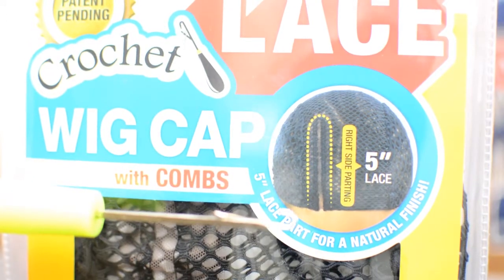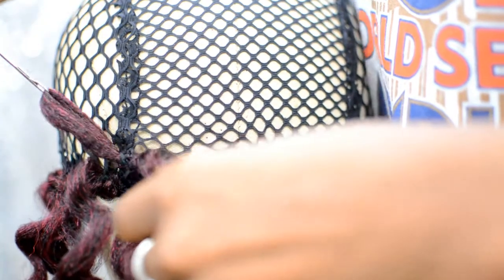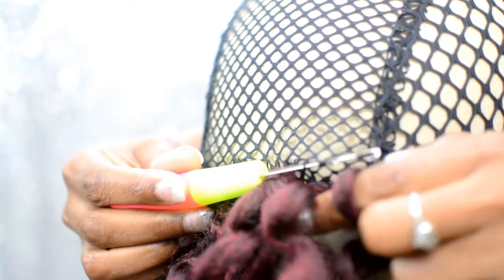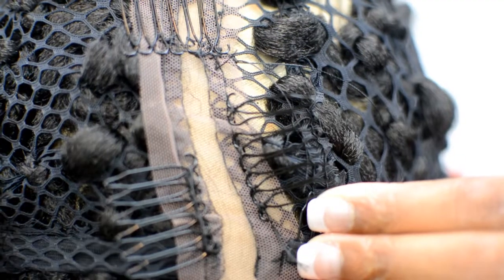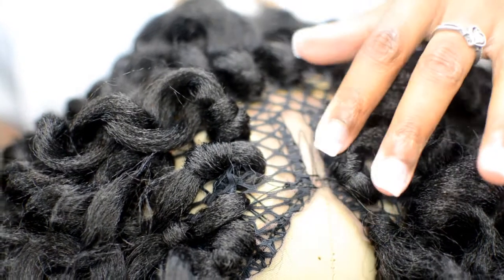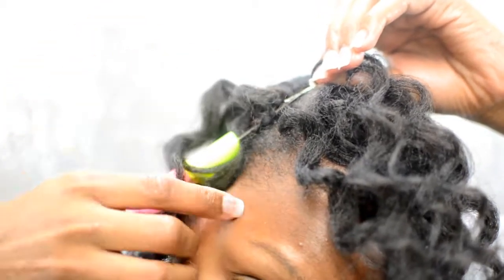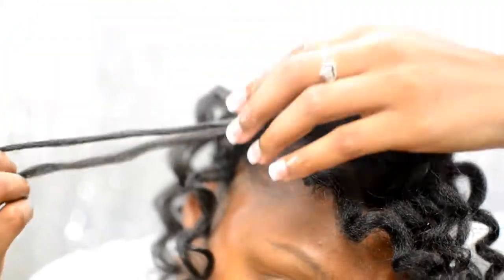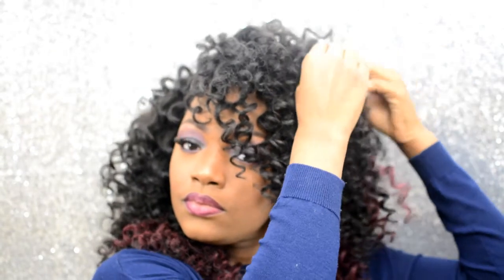Burgundy & Black Ringlet Curl Crochet Wig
This was a easy wig for me to make, I would like to see you guys make this wig too. If and when you guy make your wig please post a pic in the comment box. If you have any comments on how I could have made this video better for you or if you have wig making tip you want to share, I would love to get your feed back.

Hair: 2x Wand Curl Braid
Materials: Crochet lash hook needle, wig combs, lace crochet wig cap, needle and thread
This hair was $9.99 at your local beauty supply store. The cheapest I have seen was $7.99.